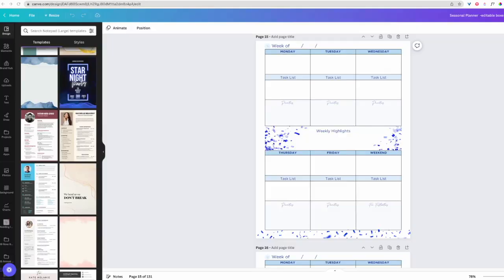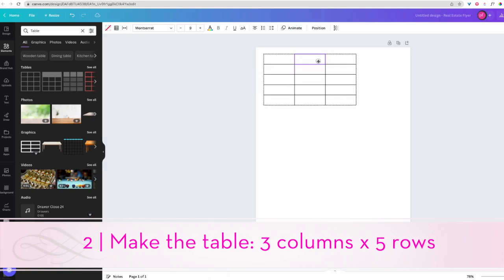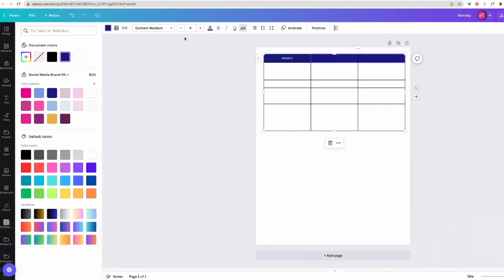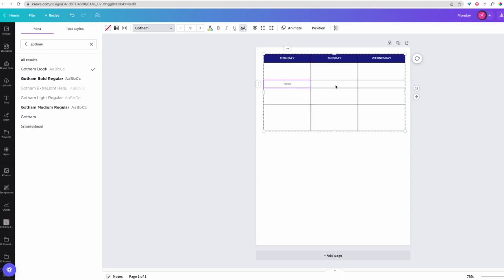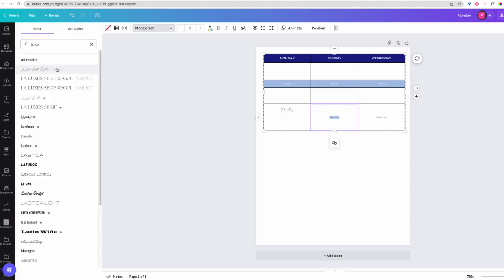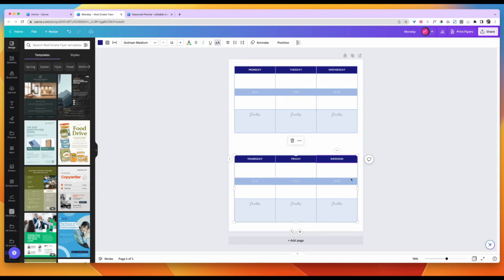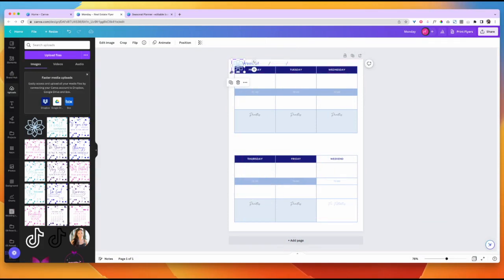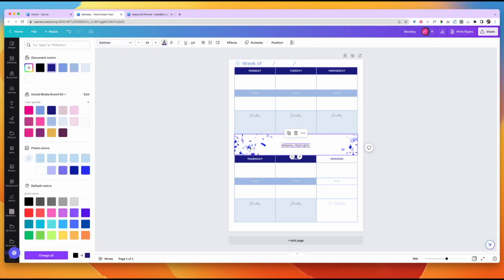TUTORIAL Undated Weekly Layout in Canva using Tables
TIMESTAMPS:
0:00 Intro
0:20 Creating a Table
1:00 Styling the Table
2:30 Adding a Background
2:55 Adding a Text
5:52 Copy & Paste
6:25 Change Text Color
7:01 Add Text to top
7:31 Upload Icons
8:37 Resize Image